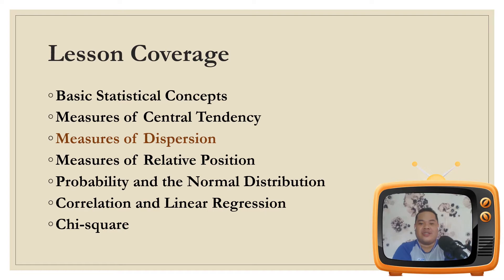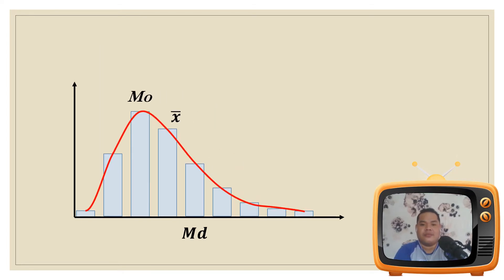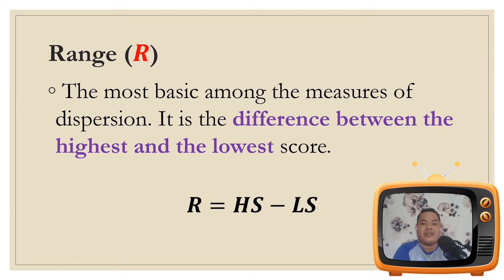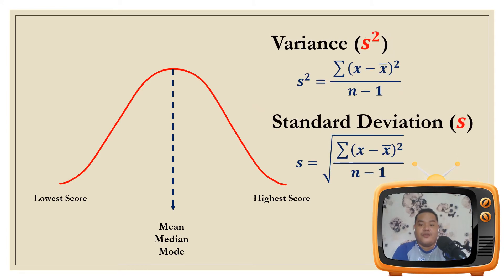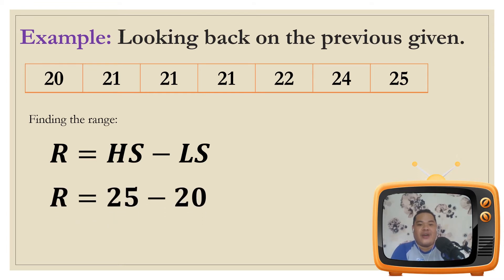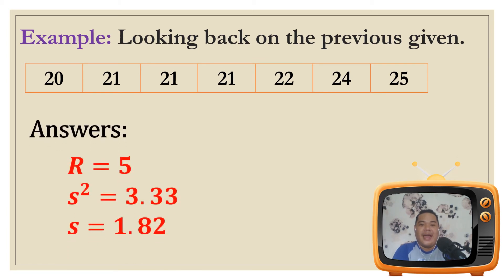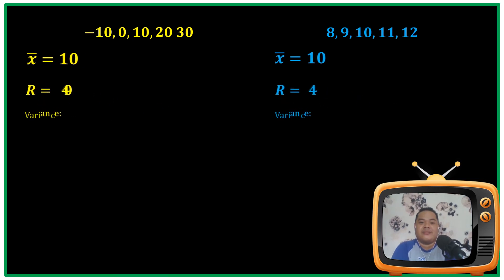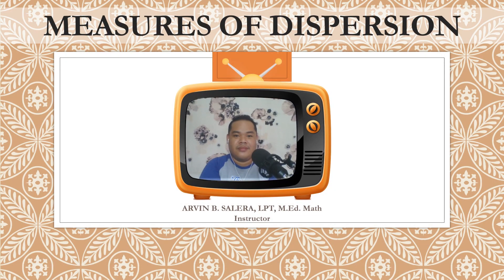Measures of Dispersion (3/7)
Lesson 4 - Mathematics as a Tool (Part I) - DATA MANAGEMENT

Subject: GEC MMW Mathematics in the Modern World
Recorded PowerPoint Presentation
Video Editing Software: Vegas Pro 13

Campus: Cebu Technological University - Tabogon Extension

Instructor:
ARVIN B. SALERA, LPT, M.Ed. Math